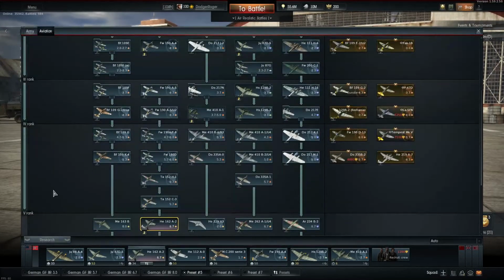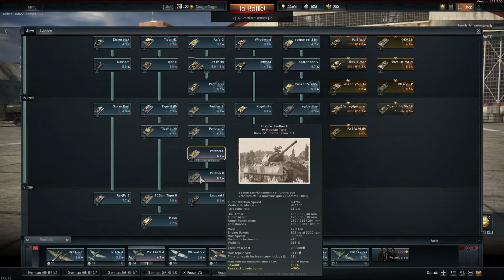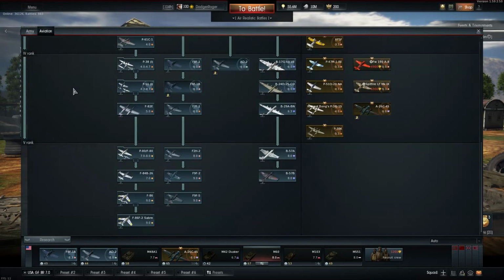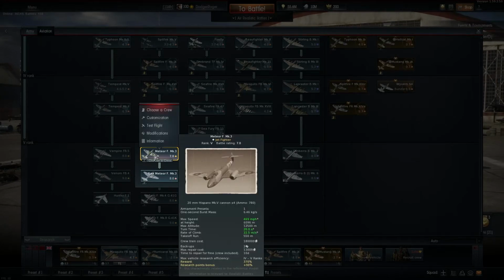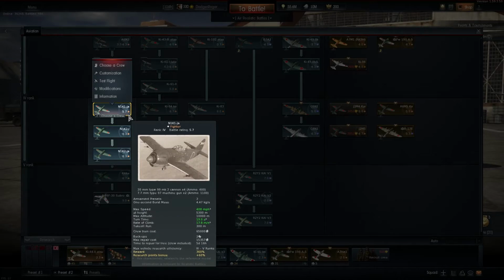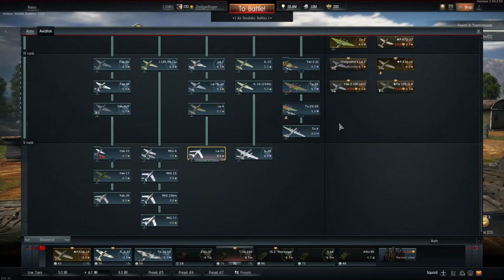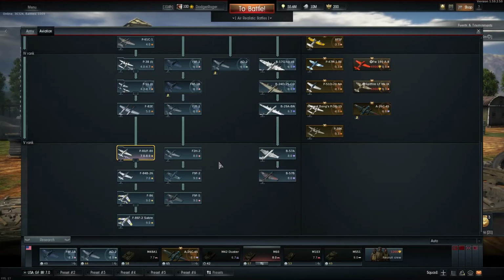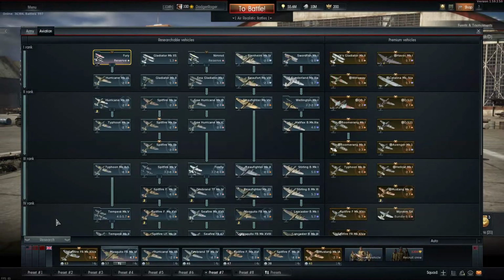Broken As Intended 14 - Battle Rating Changes War Thunder Gameplay and Observations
Well its not been a week since the last set of changes were pushed through for War Thunder, not wanting to thnk they're not looking to "fix" things Gaijin have now rushed through the latest BR changes. When I recorded this initially the BR spreadsheets were locked and weren't viewable by members of the public, since then Gaijin realised their mistake and have made them available; the full list can be found (Please note I'm talking about Realistic Battle Changes)

So what's changed? the short answer is basically not much and the Match Maker is still as broken as ever, the long answer is basically watch the video and check the BR listings to see what's been affected.

If you've watched my Black Hole Sun P-51 D-5 video and read the description you should realise that it's been downtiered. This is basically due to the flawed way in which they create and manage the Battle Ratings for the vehicles as they use player based statistics for the calculation rather than vehicle performance. Hence when bad players drive or fly vehicles and do badly in them, then Gaijins' reaction is to lower the BR  and vice versa if the vehicle is overperforming (for everyone).

This is also complicated by Gaijins' choice to compress the BR's and thereby made a bad situation worse. A great example is the Tu-4 (which is in the video), which since being added into the game has had it's BR increased twice and now sits at 8.0. You might think that being at such a high BR might solve the problem, you'd be wrong as now all it does is ruin virtually all jet games sparing only those with a BR of 6.7 and those will still fight against B-29s...

No Time Stamping.

Audio intact.

Music: Tracks removed for the most part as they were blocking availability.

Play War Thunder for free and earn 50 ingame gold with this